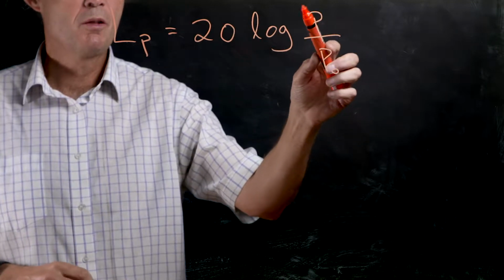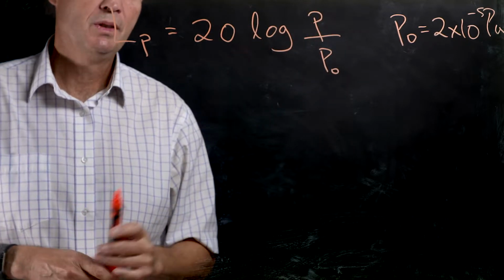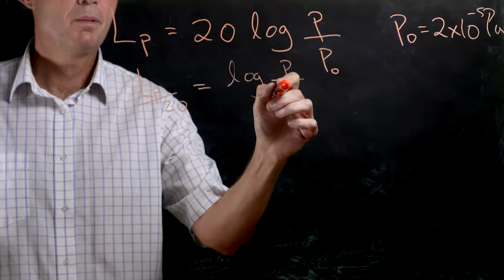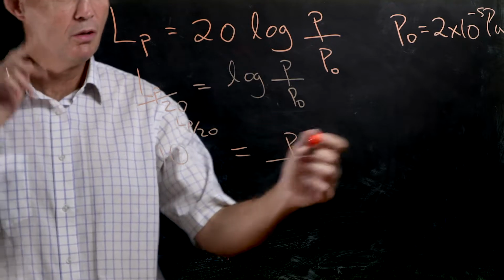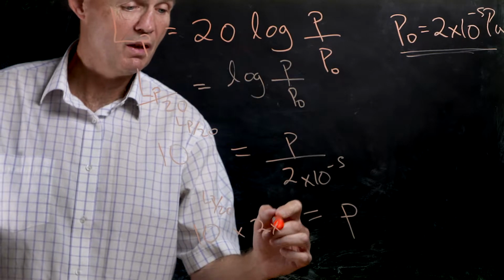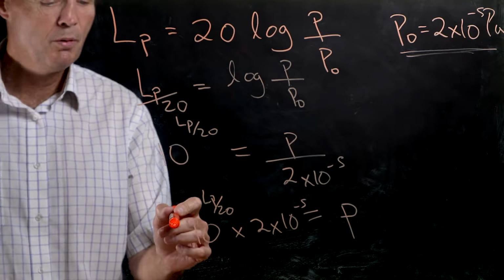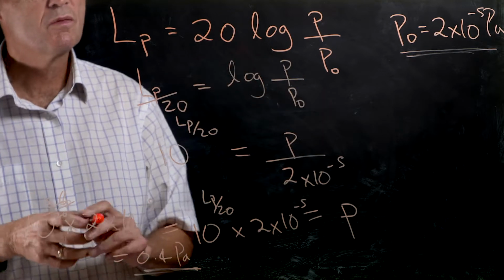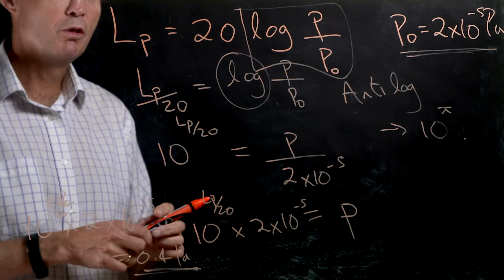Sound bites - Sound pressure level